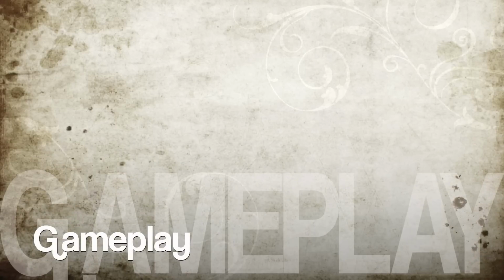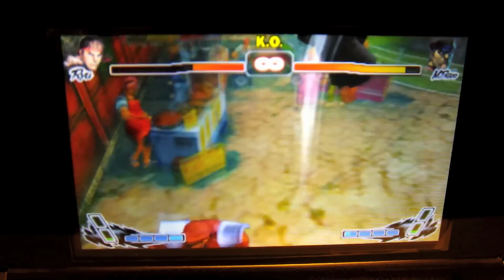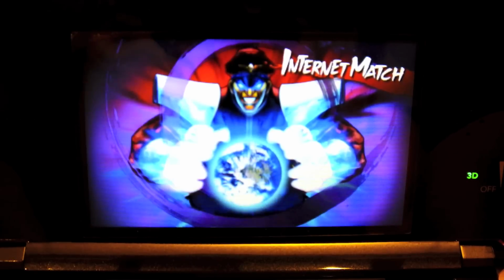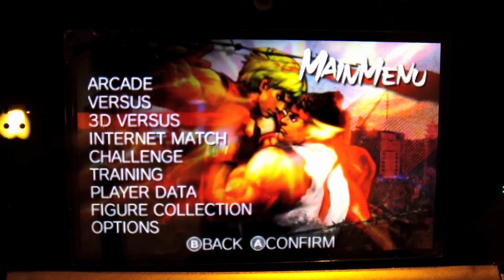Super Street Fighter IV: 3D Edition HD Review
GameTalkz take on Super Street Fighter IV 3D Edition for Nintendo 3DS In HD. A Japanese  Fighting Game That is Worth The Buy
Leave a comment in the comment section if you want me to review a specific game, and your idea might be my next video! In game password for Special Level 7 Akuma: uQHkWgYbJC
Correction: The Frame Rate Does Not Change Between 2D And 3D In This Game.
3d content can only be seen on 3ds screen.